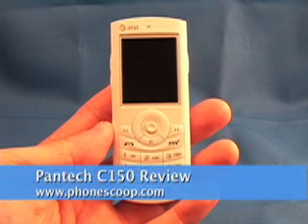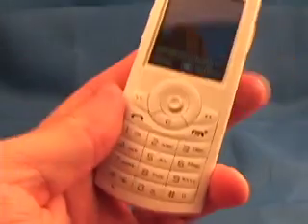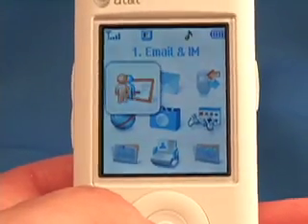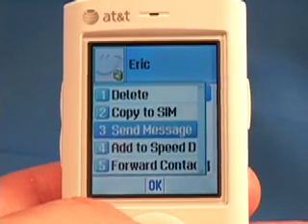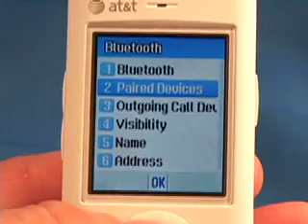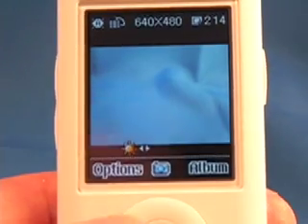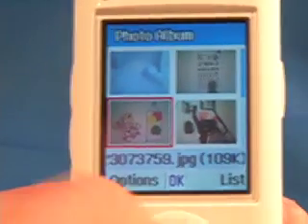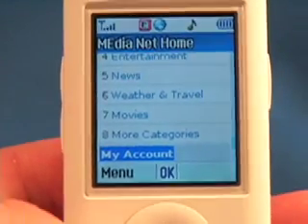Pantech C150 Review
This is Phone Scoop's video review of the Pantech C150. The Pantech C150 is an entry-level phone for AT&T. It offers easy pocketability and a basic feature set.